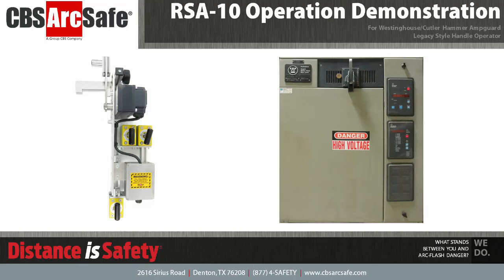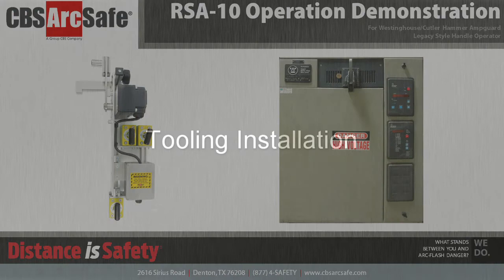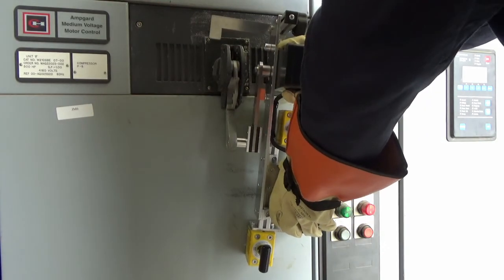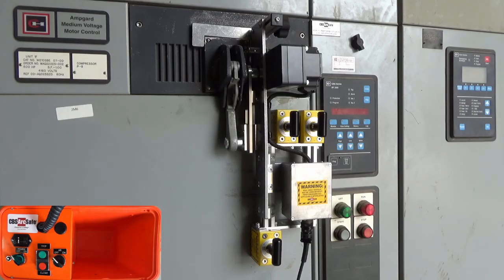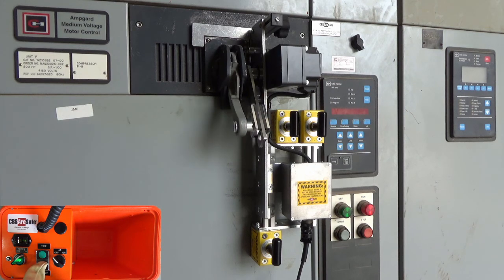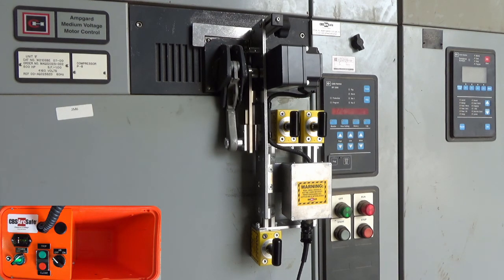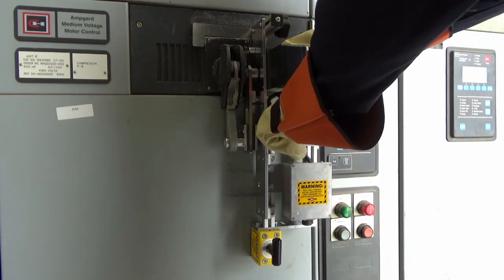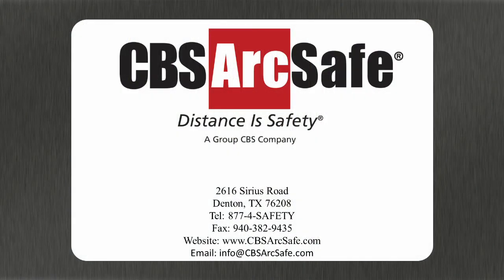CBS ArcSafe® RSA-10 Operation Demonstration- Westinghouse/Cutler Hammer/Eaton Ampguard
The RSA-10 is designed to work with Westinghouse and Cutler-Hammer Ampguard motor control centers, with the Legacy Style Handle Operator.

The remote switch actuators are most commonly assisted by strong magnets so that modifications are not required to your switchgear. This also allows operators to easily move the remote switch actuator from one breaker to another.

- Engaging or disengaging mechanical interlocks, such as circuit breaker interlock foot-pedals or pushbuttons